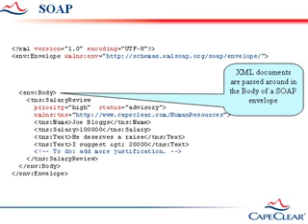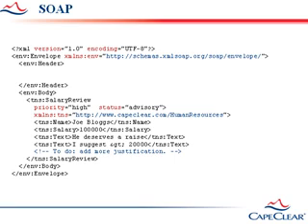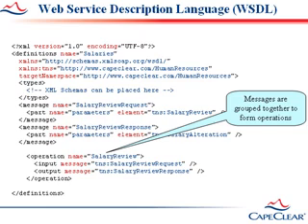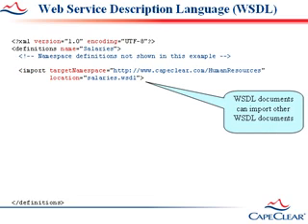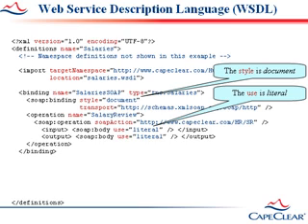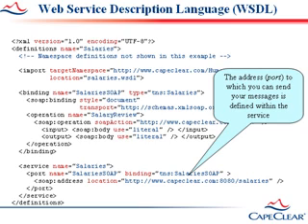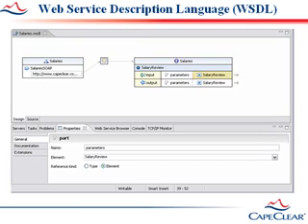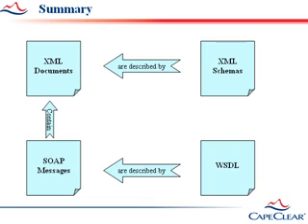Just enough web services to survive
This presentation is taken from the Cape Clear three day training course and explains the basics of SOAP and WSDL.